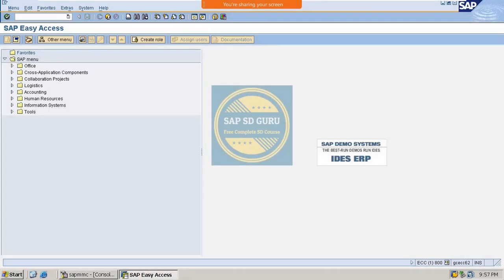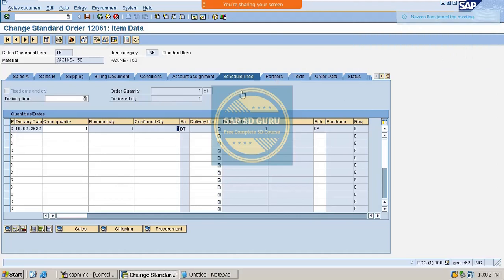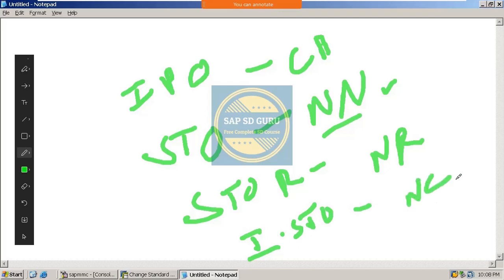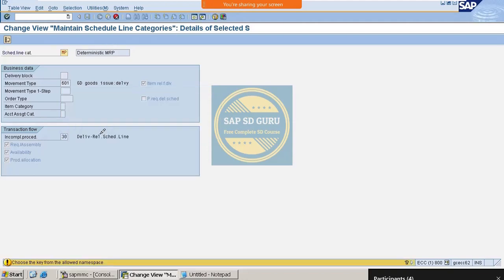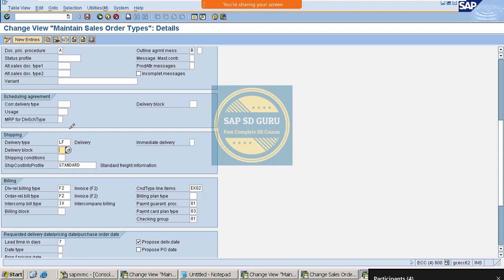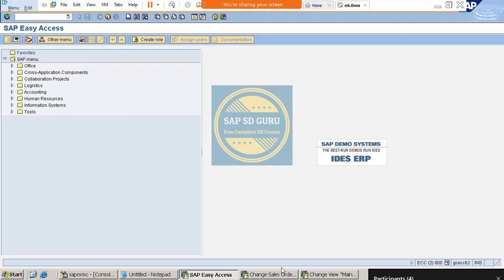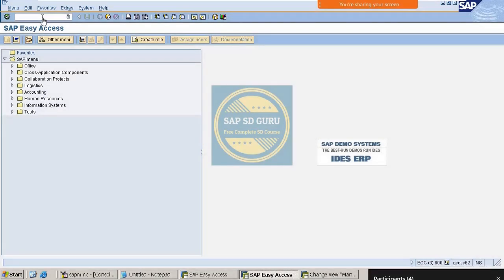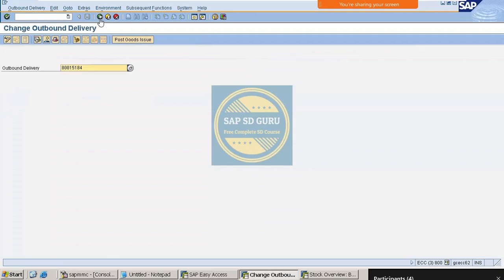Configuring Schedule Line Categories in SAP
SAP SD CLASS 37 / SCHEDULE LINE CATEGORIES IN SAP SD PART-1